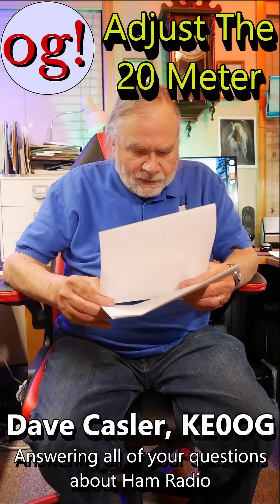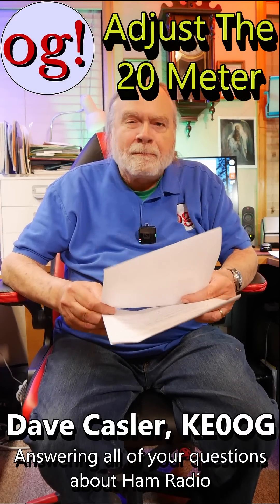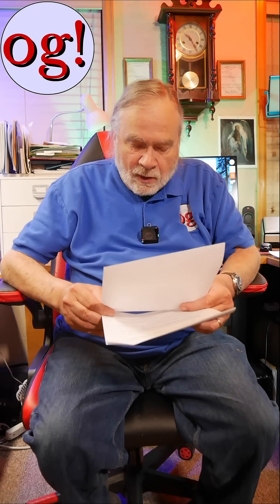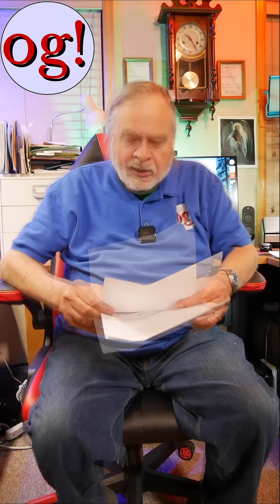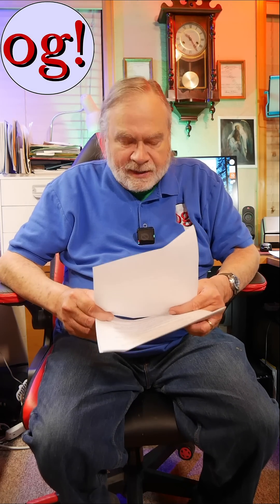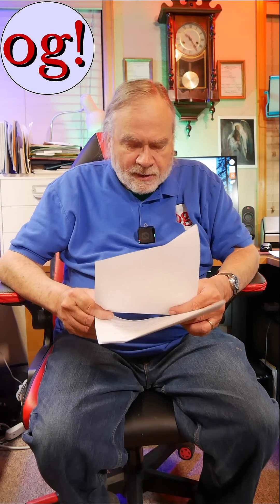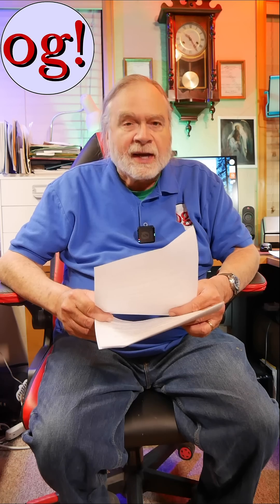Adjust The 20 Meter (Short #40)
@PEWPEWPopop asks Dave what he means when he says "Adjust The 20 Meter". Is that phycial length or slack in the line?

amateur radio
ham radio
technician license
general license
extra license
ham radio training
dave casler
ham radio answers
icom 7300
end fed dipole
mag loop